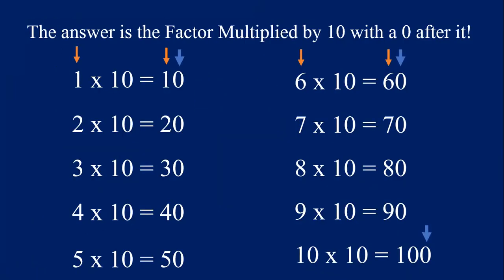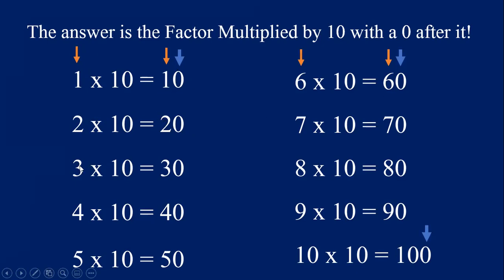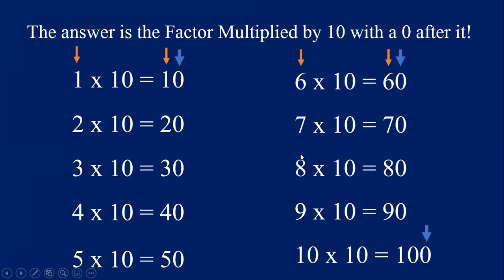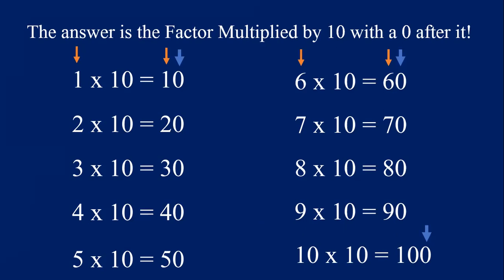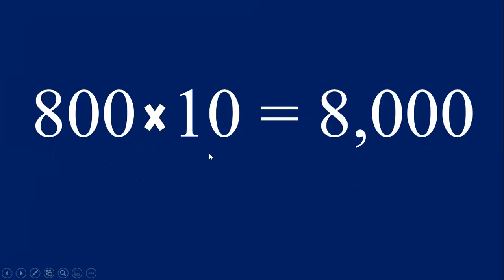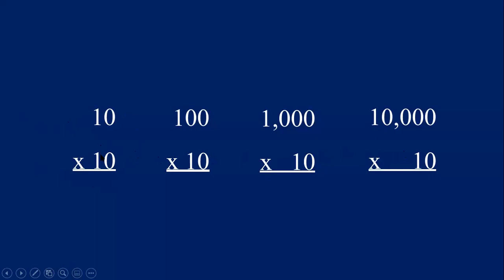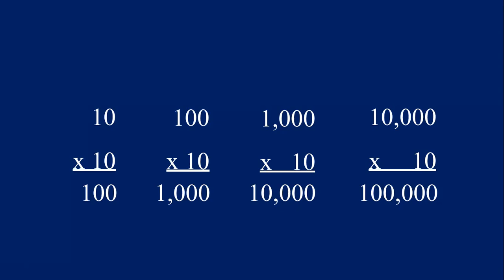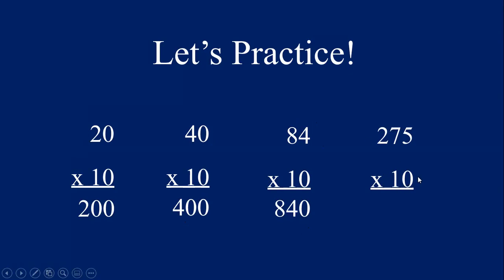Mental Math Strategies to Easily Multiply by 10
Learn to quickly multiply by 10! This is a very easy and fun mental math strategy to multiply any number by 10. Help your student with this quick tip.